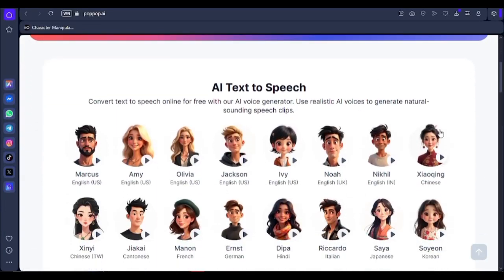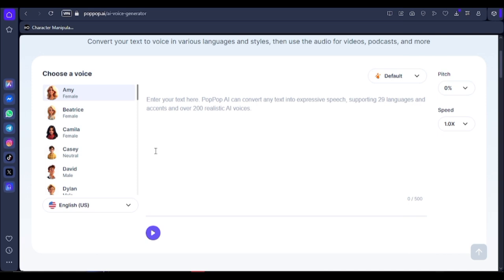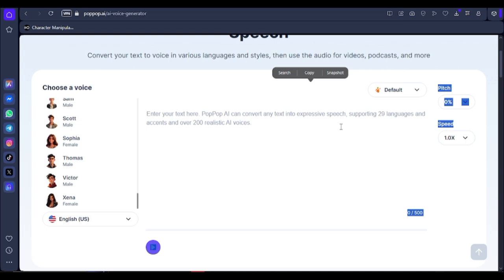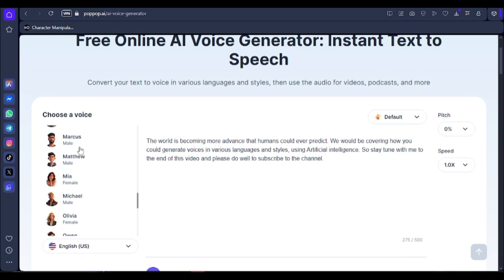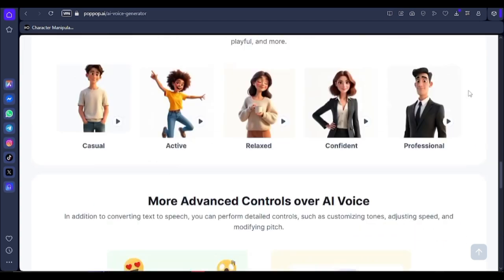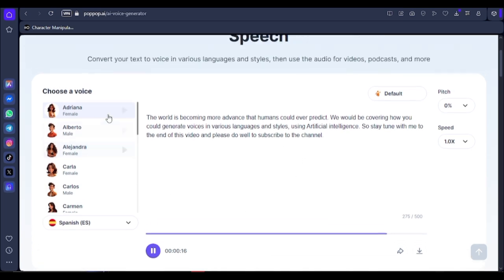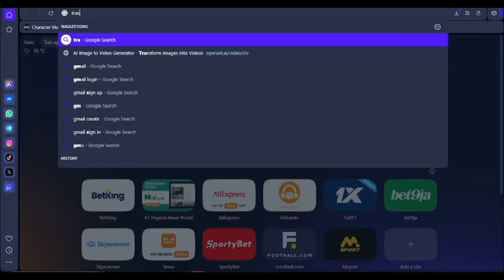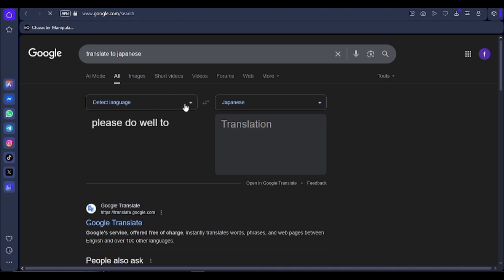CLONE and GENERATE Any Voice in Any LANGUAGE in 5 Secs Using this New AI (NO LIMIT)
Want to create AI voice cloning for free? In this video, I’ll show you how to use the best free AI voice cloning tools, including ElevenLabs alternatives, Pinokio, and E2-F5 TTS, to generate realistic voices with no cost.

voice cloning ai free
voice cloning ai free unlimited
voice cloning ai free app
voice cloning ai software
voice cloning ai tool
voice cloning ai free online
voice cloning ai open source
voice cloning elevenlabs
voice cloning elevenlabs free
voice cloning free
how to clone voice with pinokio
how to clone voice with e2 f5 tts
how to download e2 f5 tts
how to install e2 f5 tts
ai voice cloning free no signup
best free ai voice cloning software
best free ai voice cloning tool
best free ai voice generator
best free ai voice over websites
best free ai voice and video generator
best free ai text to speech
best free ai voice cloner
best free ai voice generator for youtube
best free ai voice changer
best free ai voice changer for pc
best ai voice cloning tool of 2025
voice cloning app
voice cloning software for pc
how to clone voice reddit
how to clone voice with descript
how to clone voice ai reddit
how to clone voice with ai
how to clone voice with ai free
how to clone voice in eleven labs
how to clone voice for free
how to clone voice in elevenlabs for free
how to clone voice in clipchamp
how to clone voice in capcut
how to clone voice in murf ai
how to clone voice using ai
how to clone any voice with ai for free
how to clone your own voice with ai
best elevenlabs free alternative
best free elevenlabs alternative
best eleven labs free alternative
how to clone anyone's voice using ai
how to clone someone's voice with ai for free
best free ai tool for voice cloning
elevenlabs voice clone
eleven labs alternative
elevenlabs alternative reddit
elevenlabs alternative free
elevenlabs alternative open source
elevenlabs alternative github
elevenlabs alternative website
elevenlabs alternative free website
how to clone donald trump voice
how to ai clone your voice
how to make ai clone voice
murf ai how to clone voice
clone voice actors